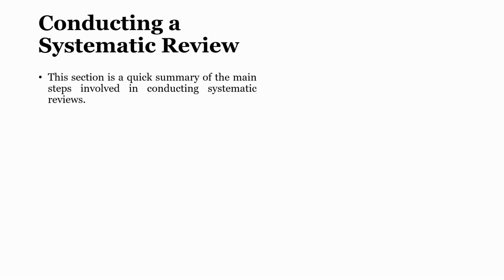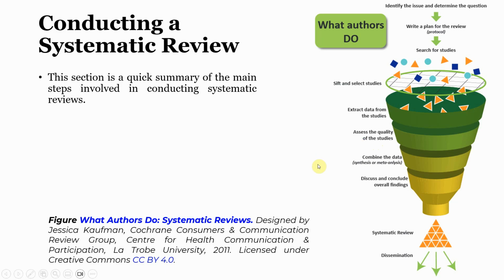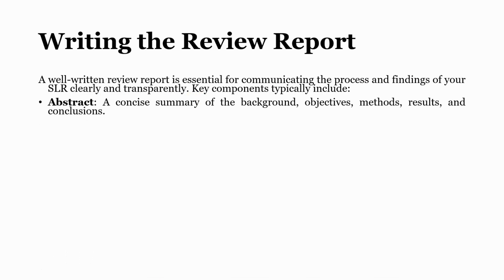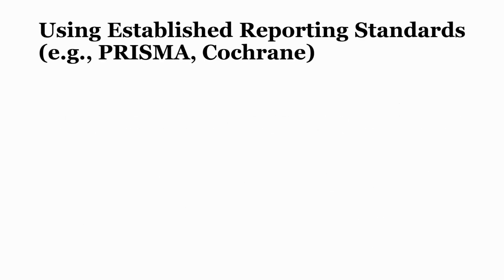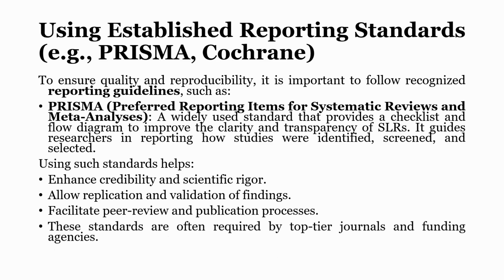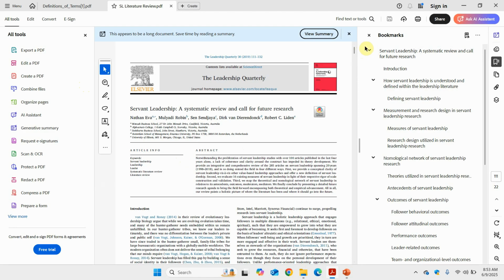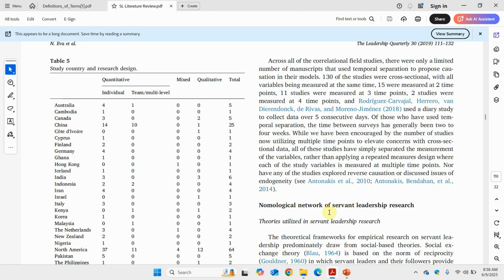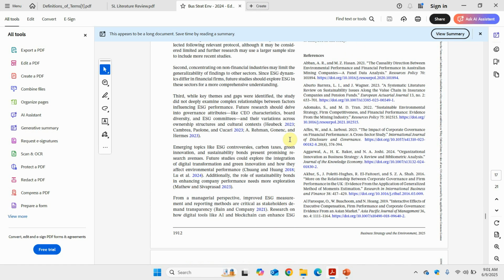Reporting and Dissemination of Systematic Literature Review—S5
In this video, we discuss the Reporting and Dissemination phase of a Systematic Literature Review (SLR) — a crucial step in communicating research findings effectively.